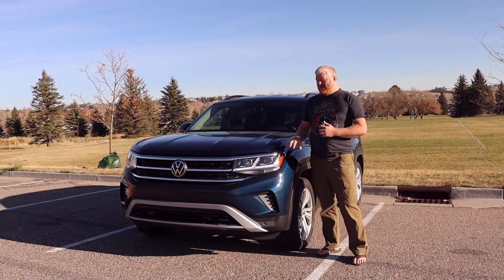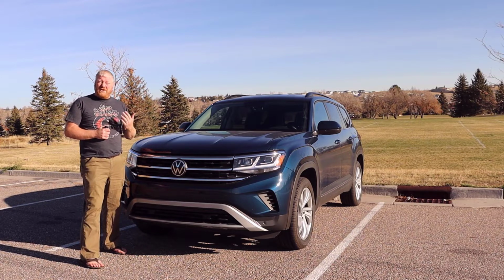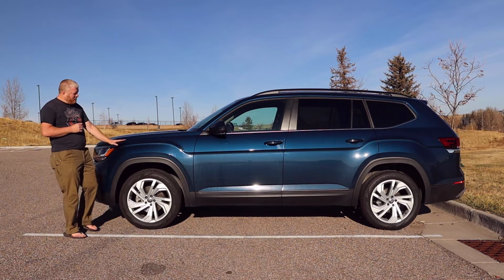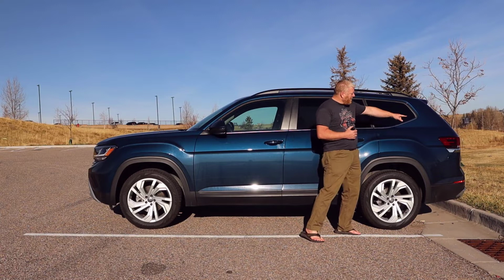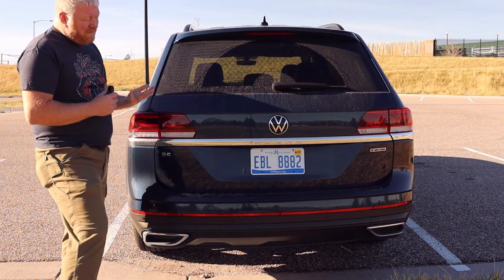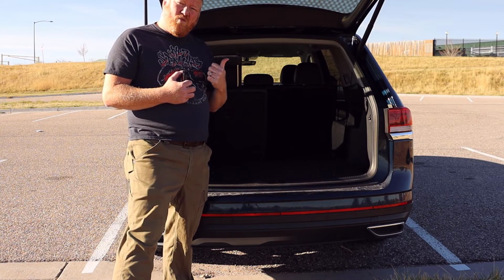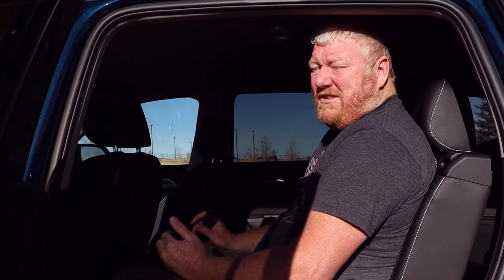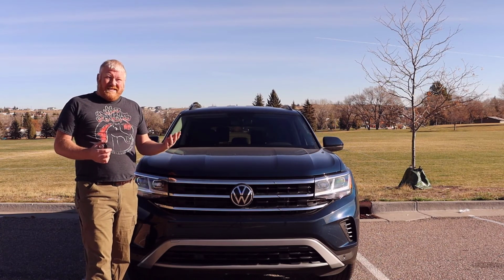2021 Volkswagen Atlas review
The surprisingly exceptional Volkswagen Atlas has seen a couple of updates this year that add something I've been wanting to see: interior bling. The three-row Atlas is one of the larger 3-rows on the market and its design elements are unusually good. Plus it's ergonomically functional on several levels. Here's the skinny.